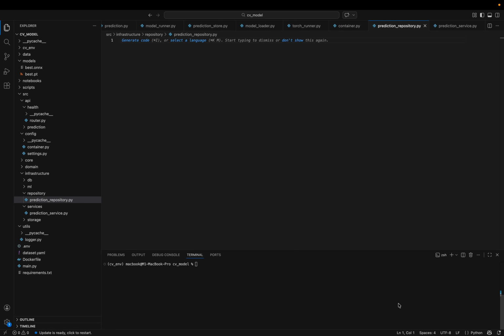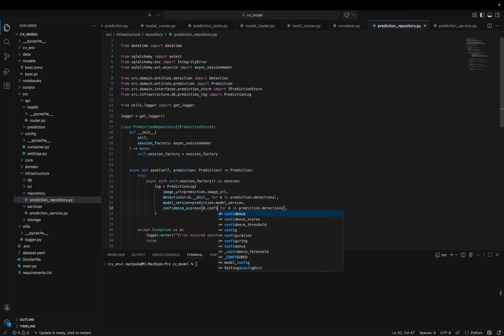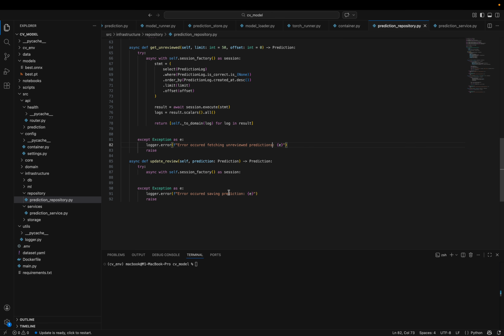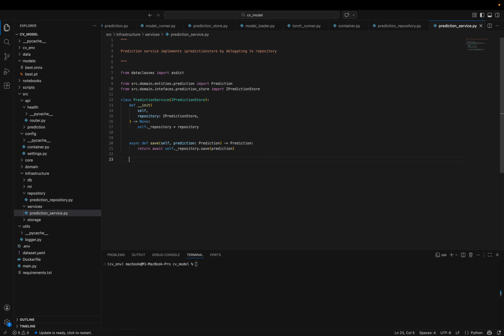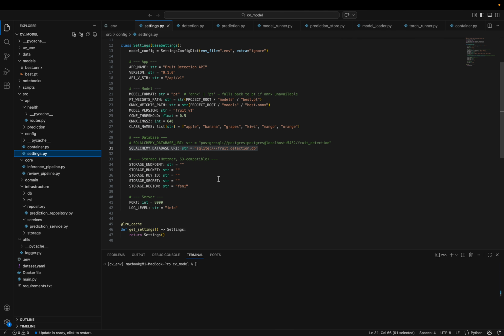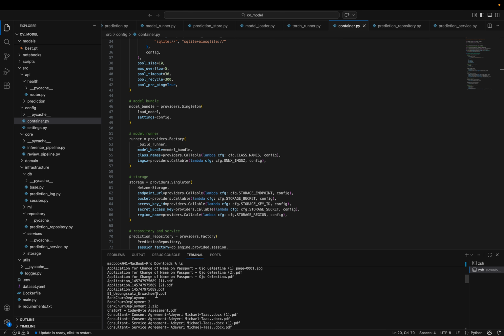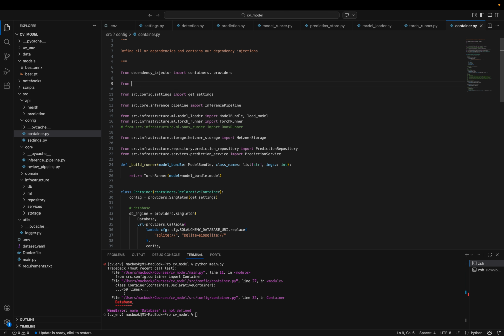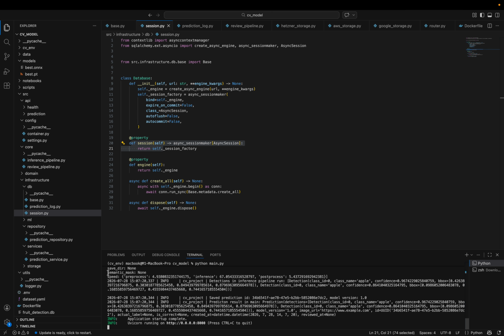Async Database Architecture in FastAPI (SQLAlchemy + Repository Pattern)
POST /predict accepts an image file upload, runs the inference pipeline, and returns image_url, bounding boxes as normalised coordinates, class names, and confidence scores.

00:00 - Introduction & Persistence Overview
00:22 - Imports, Entities, & Domain Interfaces
02:50 - Defining PredictionRepository & Async Session Factory
03:52 - Implementing the Async Save Method
08:20 - Model-to-Domain Mapping Helper (to_domain)
11:20 - Implementing get_unrevealed with Pagination & Filtering
14:15 - Implementing update_review for Predictions
18:12 - Creating the PredictionService Layer (Delegation & Business Logic)
24:55 - Wiring Repository & Service into the Dependency Injection Container
27:15 - Hooking PredictionService to the Core Inference Pipeline
28:45 - Live Debugging: Resolving Container Typo & Import Bugs
34:36 - Testing Inference Locally with Sample Image
39:35 - Debugging Async Engine, AioSQLite, & DI Session Factory
46:00 - Table Creation, Session Cleanup, & Successful Test Run
50:00 - Summary & What’s Next (FastAPI Routers & Endpoints)